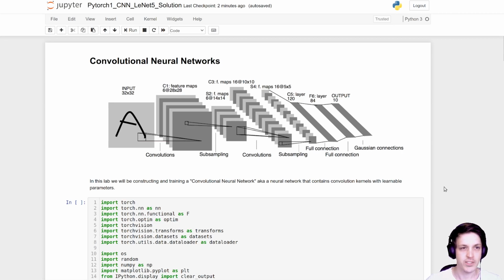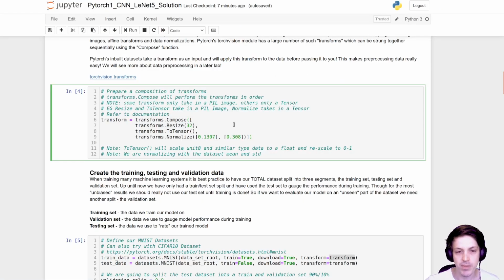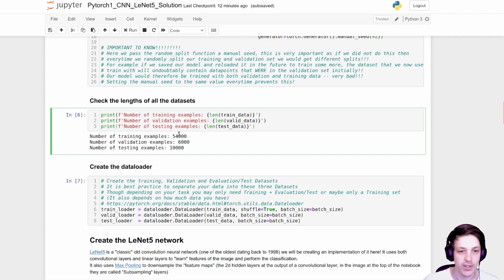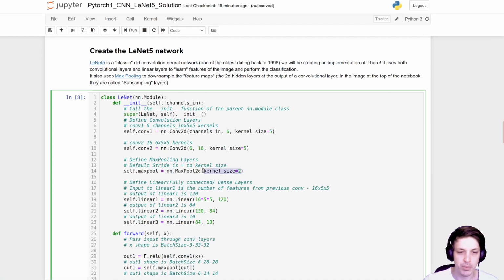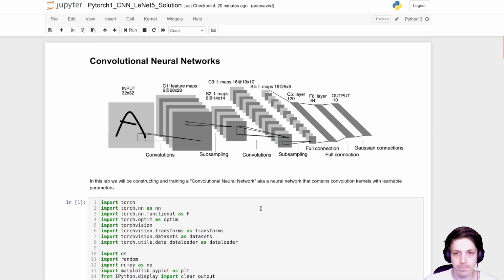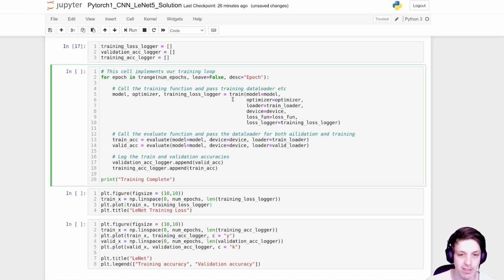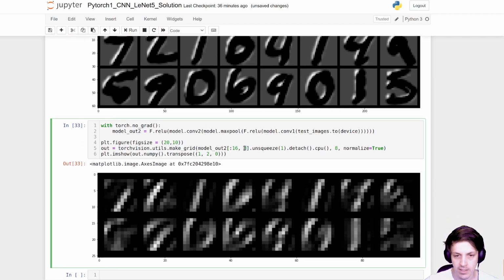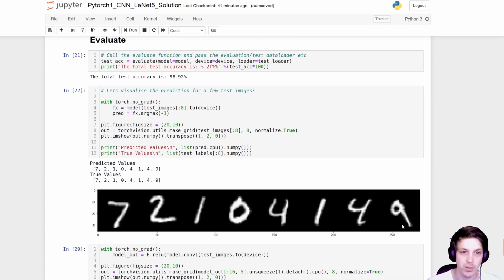Performing Classification with a CNN (Start HERE!): Pytorch Deep Learning Tutorial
TIMESTAMPS
01:57 Transform and dataset
10:08 CNN Network
21:45 Training Network
25:52 Looking at the extracted features

In this video we will have a look at the creation of CNNs in Pytorch using the base Conv2d layer types to create an Convolutional Image Classifier